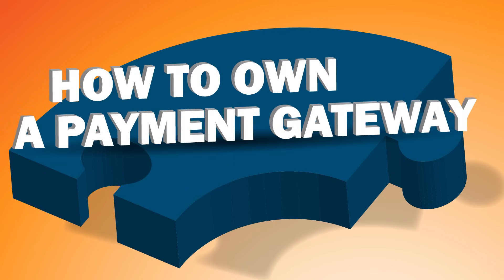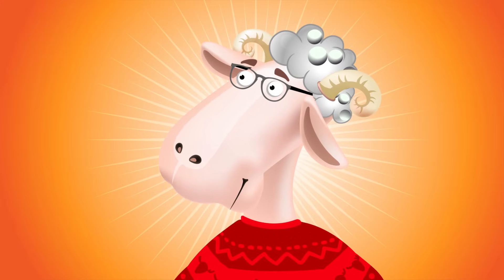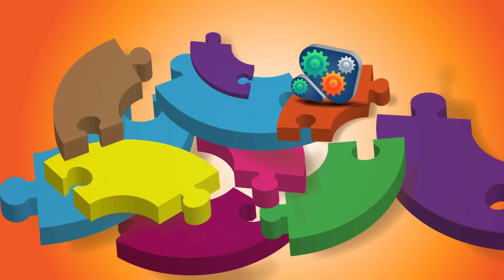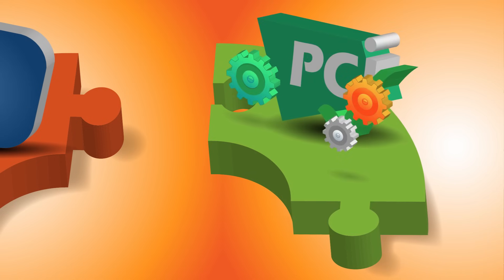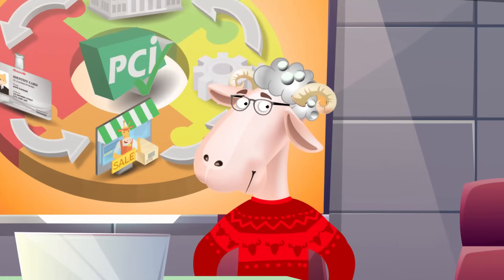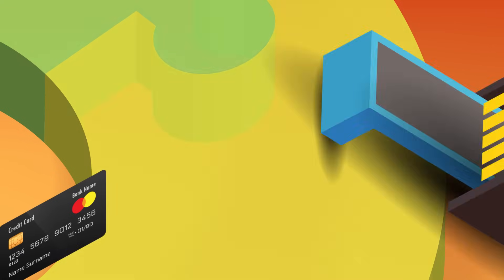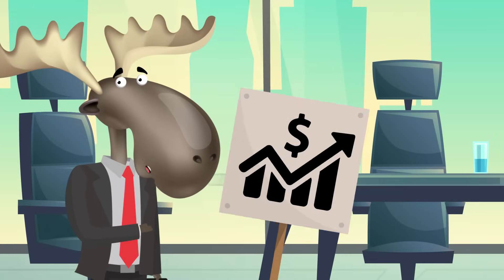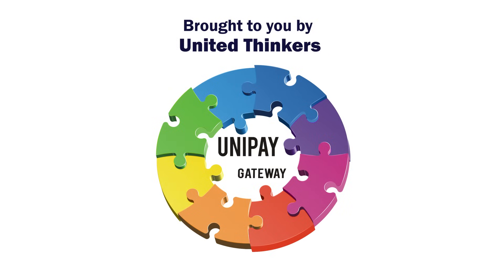Create Your Own Payment Gateway: Step-by-Step Guide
🔥 Discover the secrets to owning your own payment gateway in this comprehensive guide! 💳 Dive into the world of payment processing and learn how to create, integrate, and manage your very own payment gateway platform. 🌐 Our expert tips will help you navigate the complexities of payment gateway creation and ensure a smooth experience for your customers. 🔔 Let's revolutionize the way you handle online payments together! 💪